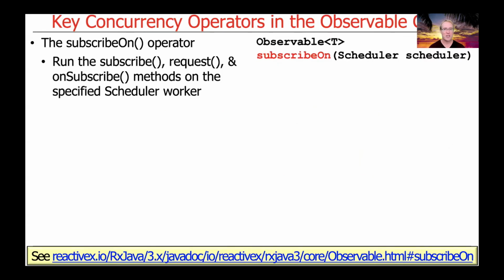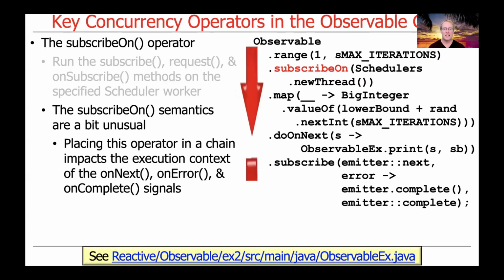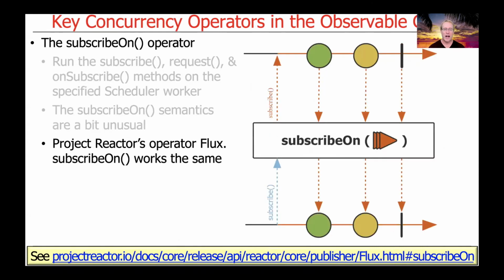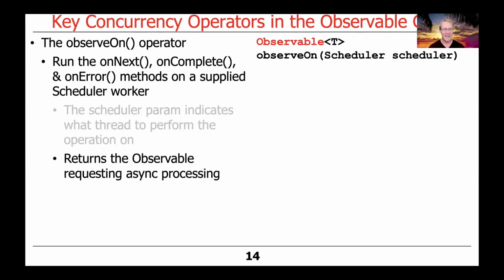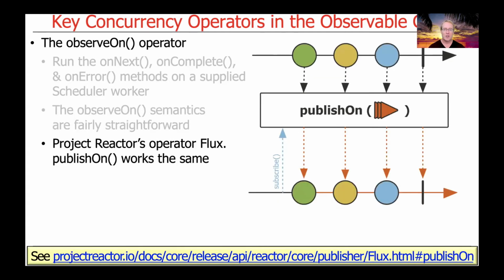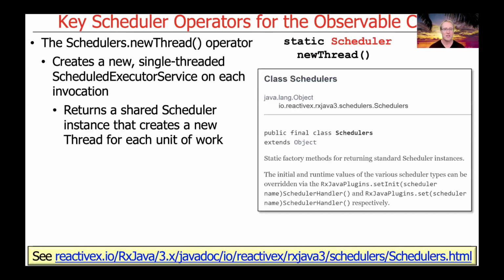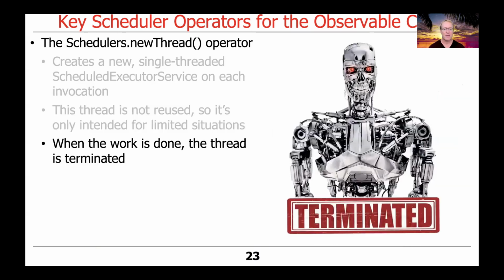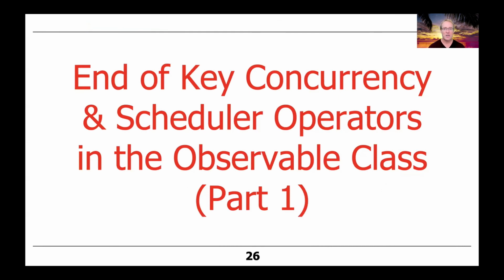Key Concurrency & Scheduler Operators in the Observable Class (Part 1)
This video describes key concurrency and scheduler operators, i.e., subscribeOn(), observeOn(), & Schedulers.newThread(), defined in RaJava's Observable and Schedulers classes that arrange to run other operators in designated threads & thread pools.